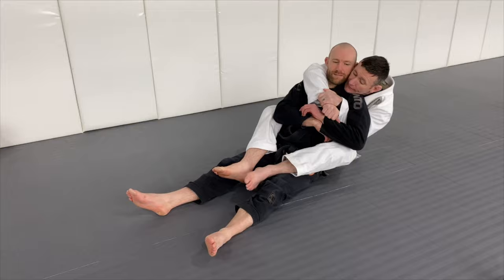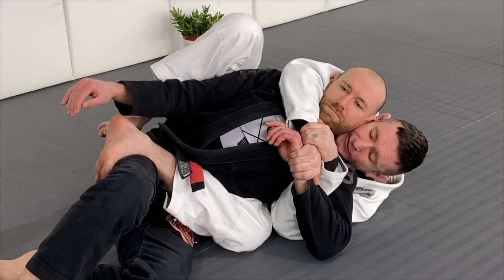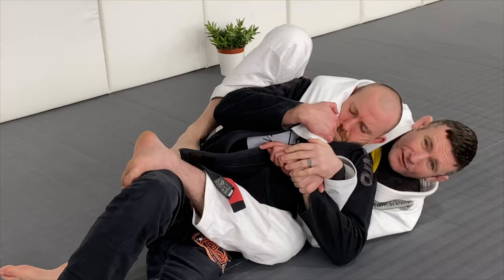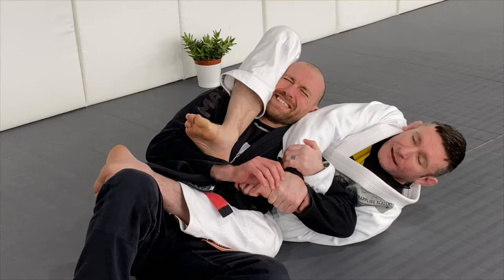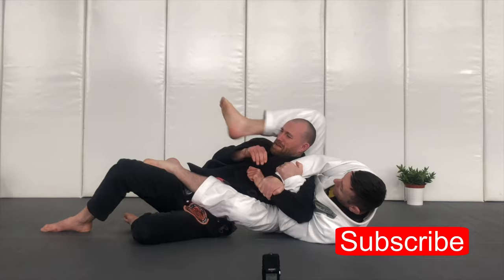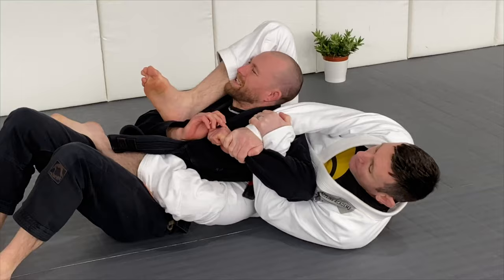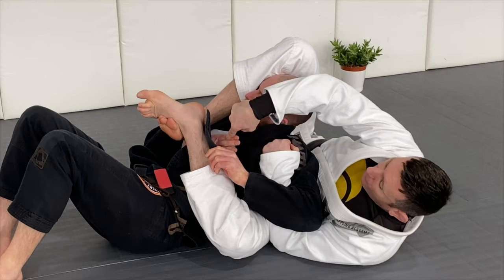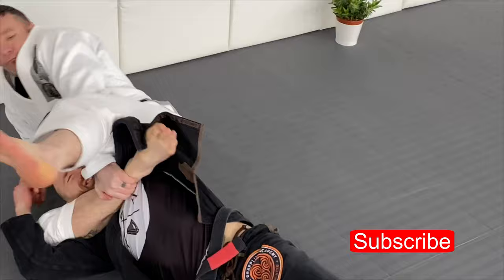Seatbelt/Kimura attacks and control from the back.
Roger Dardis shows a sequence to finish from the back using a kimura seatbelt control.
1)Dave Camarillo style armlock
2)Straight armlock
3)Reverse triangle armlock

Royal Grappling Academy Brazilian Jiu-Jitsu Academy Dublin Ireland.